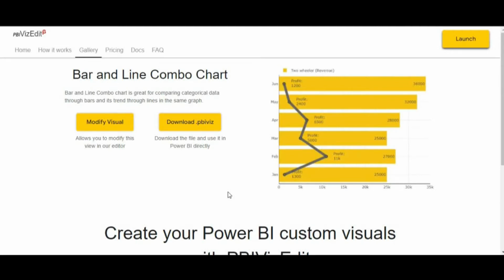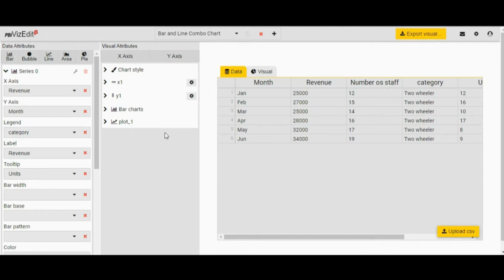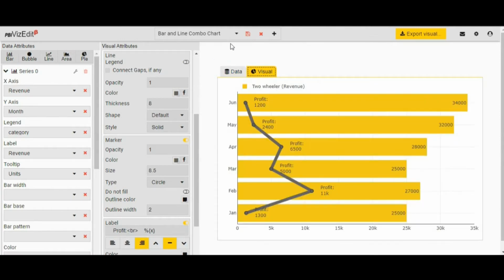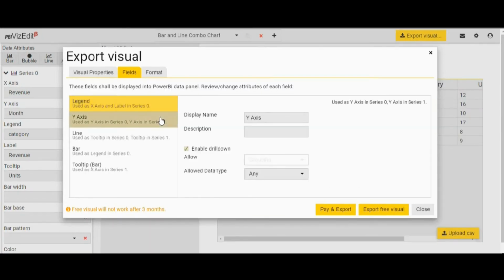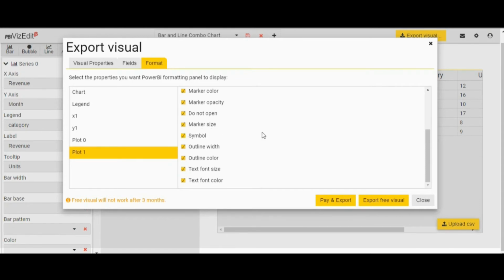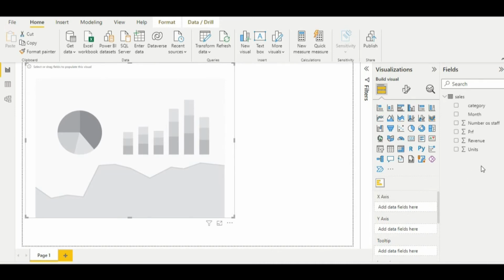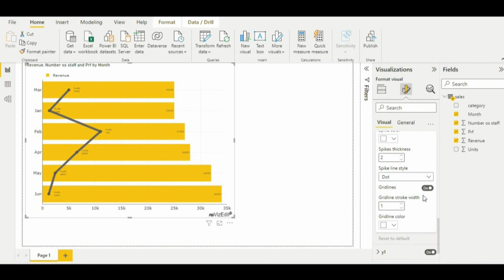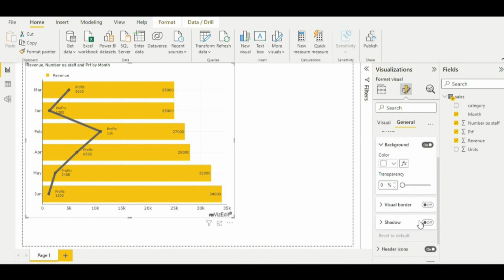PBIVizEdit Bar and Line Combo Chart - Power BI Custom Visual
PBIVizEdit Bar and Line Combo chart is great for comparing categorical data through bars and its trend through lines in the same graph.